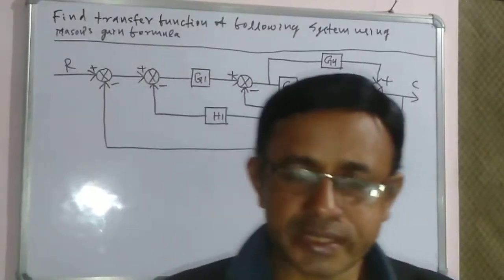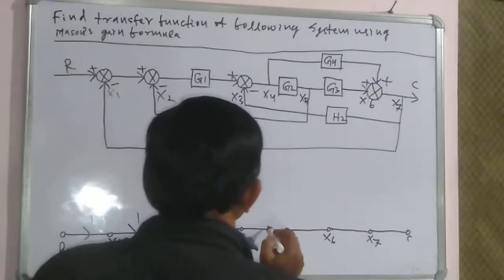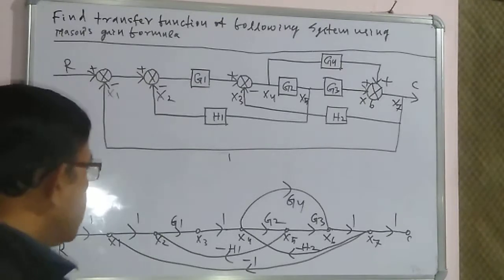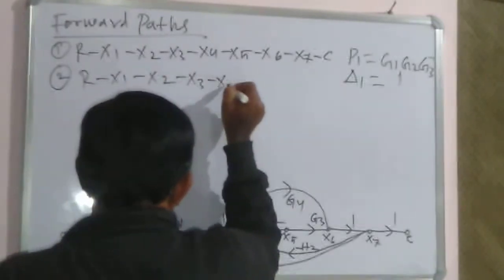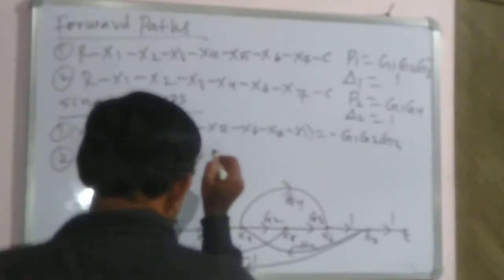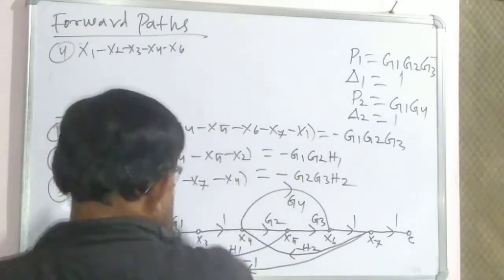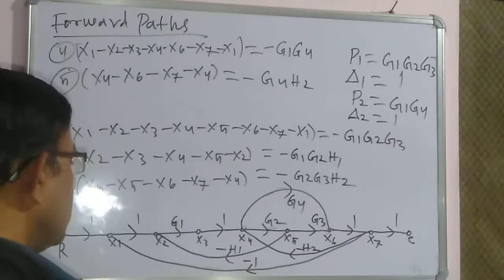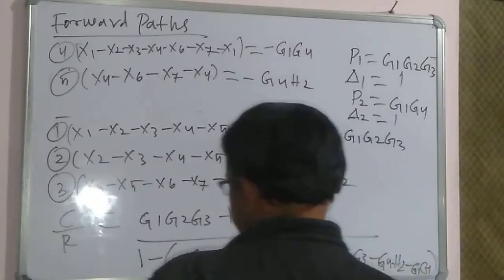LECTURE#31BLOCK DIAGRAM PROBLEM USING MASON'S GAIN FOMULA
BLOCK DIAGRAM PROBLEM USING MASON'S GAIN FORMULA